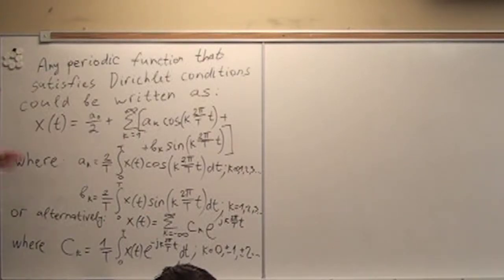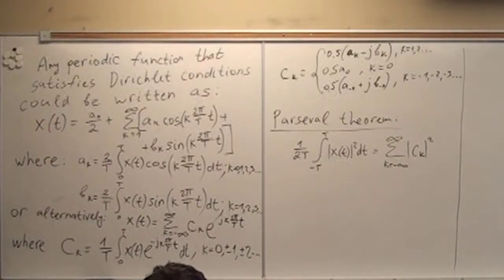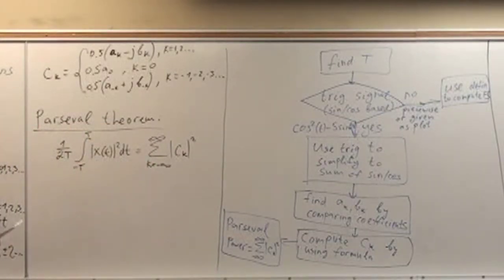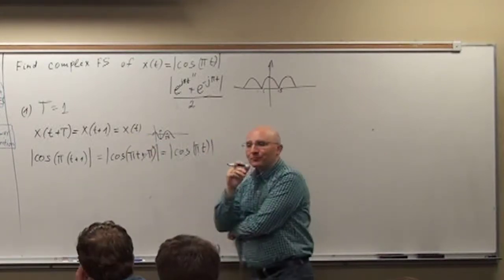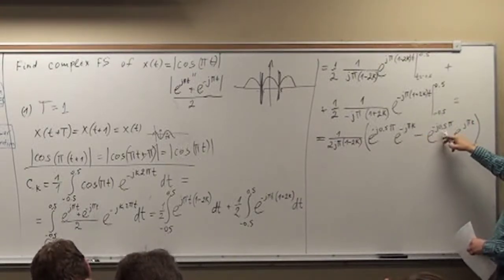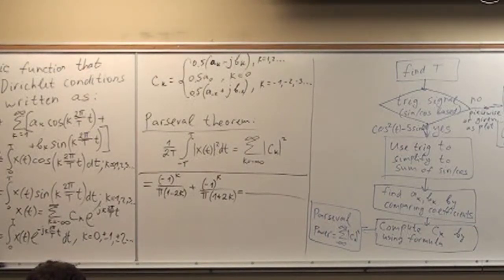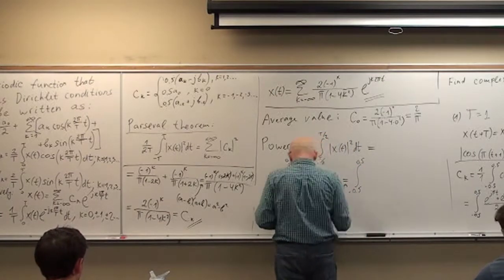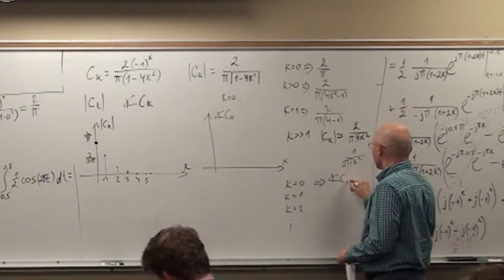Lecture of Fourier Series